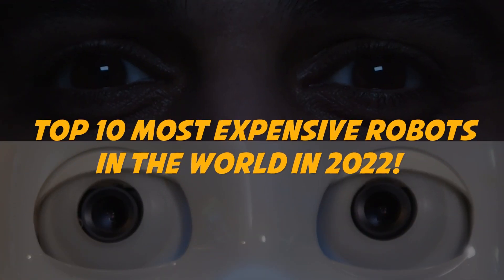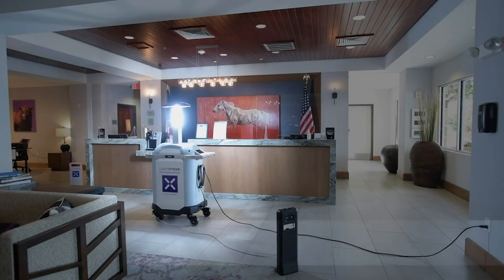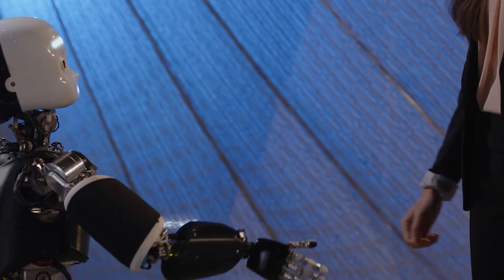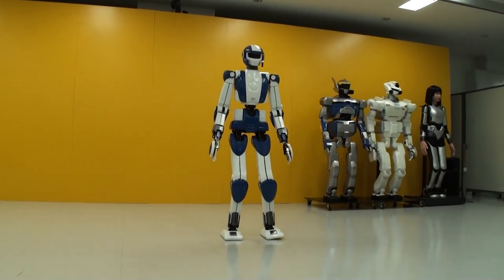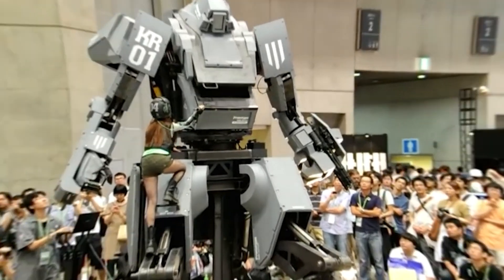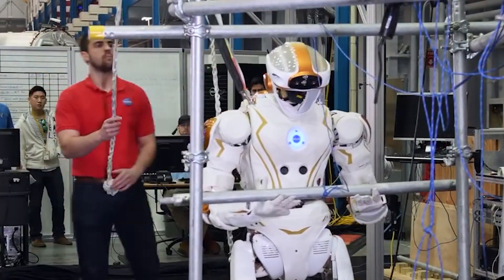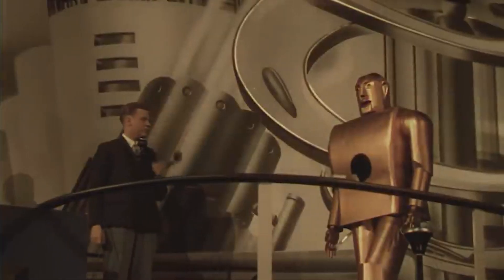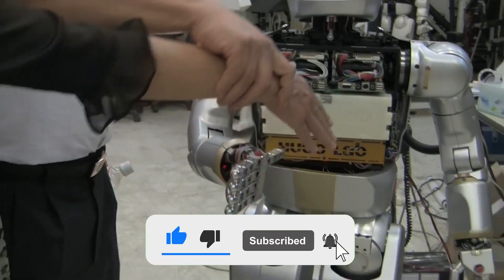This Is The MOST EXPENSIVE Female Humanoid Robot in 2024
This Is The MOST EXPENSIVE Female Humanoid Robot in 2023

Number 10. Robo Thespian Humanoid Robot  ($100,000)
Robo Thespian is advertised as being the ultimate acting humanoid designed for interaction in a public environment. It is known for many expressions and it’s the first commercial robot that behaves like a person. This robot was created by the British company engineered arts. It’s able to make eye contact, perform songs, interact with humans and even guess your age. The robots are primarily purchased by museums, universities and companies to communicate with guests and entertain at exhibits, trade shows and events.

Number 9. Xenex  ($125,000)
Xenex is a robot that has been specifically designed to disinfect an area most typically a hospital room. The robot uses UV rays to completely disinfect areas minimizing the possibility of deadly hospital-acquired infections. The US center of disease control found that 75% of deaths per year occurred as a result of these types of infections, so this is a major deal. This saves lives while also potentially saving hospitals and other companies millions of dollars in lawsuits and other costs that are incurred when infections are spread. It is currently being used in over 400 hospitals in the United States and costs $125,000 for the top-level UV system, a perfect option for germaphobic billionaires.

Number 8. I-Cub  ($266,000)
The I-Cub is a humanoid robot that was designed by the robot cub consortium of several European universities. It was built by the Italian Institute of technology and was designed to learn how to behave by interacting with its environment and humans. Its name is an acronym for the cognitive universal body. It is only one meter high to simulate a 3.5-year-old child and is meant to interact with the world in the same way a child does.

Number 7. PR2 Robot System   ($280,000)
The PR2 Robot System was first introduced by California robotics research lab Willow Garage in 2010. The PR2 Robot features two gripping arms, an omnidirectional mobile base, 48 gigabytes of RAM, and the open-source robot operating system framework. The PR stands for personal robot and it’s of a size similar to a human. Willow Garage held a graduation party in 2010, where the first 11 PR2 were introduced and some robots danced with humans while gripping their hands. The robot is being programmed to do some increasingly technical applications like opening doors and folding towels. It is available for sale at a cost of $280,000.

Number 6. HRP-4  ($300,000)
The HRP-4 was designed to be a worker drone with 34 moving joints with arms that can hold about one pound each. It is 5 feet tall and is capable of standing on one leg, gripping, face tracking, using tools, pouring drinks, and other simple tasks. It can be purchased for around $300,000.

Number 5. Hubo II  ($400,000)
The Hubo II was developed at the humanoid robot research center at the Korea Advanced Institute of Science and Technology. The original Hubo was built in 2004 and was one of the first full-body humanoid robots developed outside of Japan. The second version is lighter, faster and more advanced. It has more than 40 motors and dozens of sensors. Hubo II can handle any object that fits in the palm of its hand and its wrists rotate in a natural way. It can also walk, run and dance and it can be purchased for about $400,000. Many of these robots are used in an industrial setting.